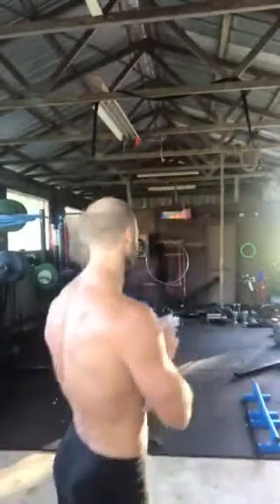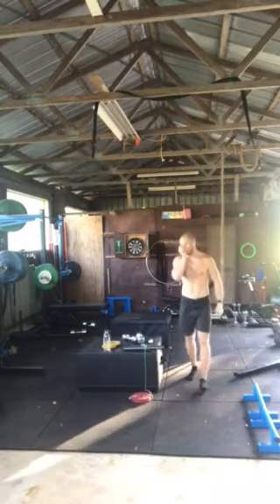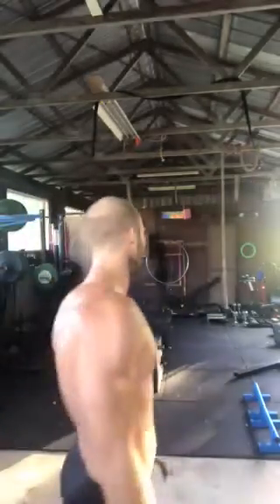Keegan Smith - Ropes & Strength Philosophy